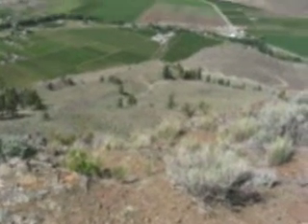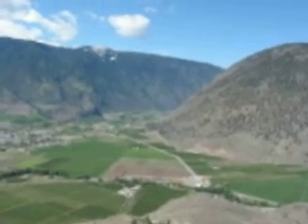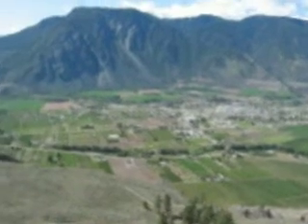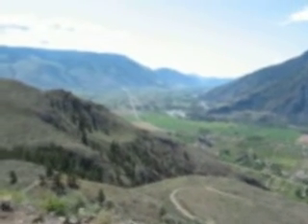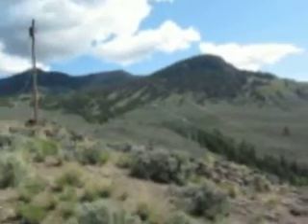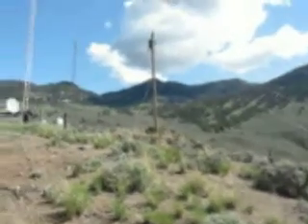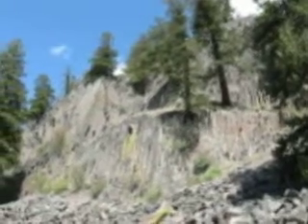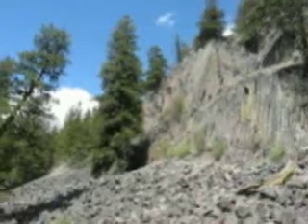Keremeos, BC - The &#147;Columns&#148;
OK, words of advice: don't try and drive your Japanese sedan up the side of the mountain to see The Columns. The ruts in the trail are deeper than the car is big. U can leave parts up there pretty easily. Expensive parts. Hire a local 4x4 or pack a big lunch and lace on some hiking shoes. There is a very nice spring right up near The Columns.